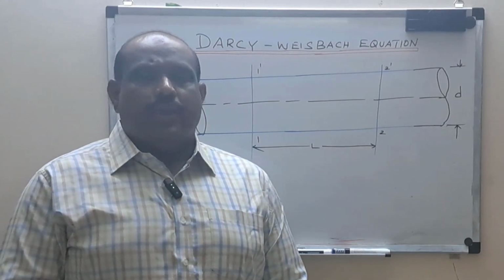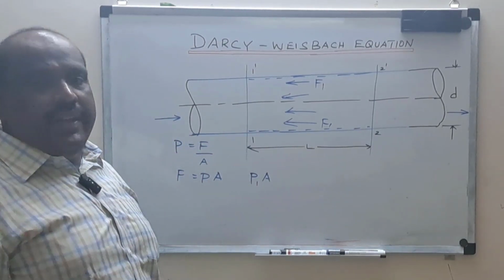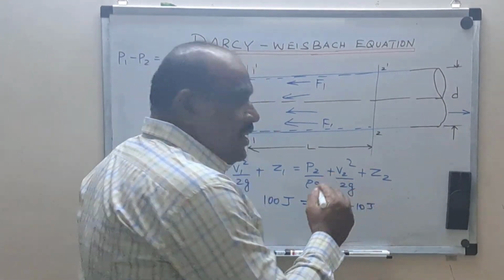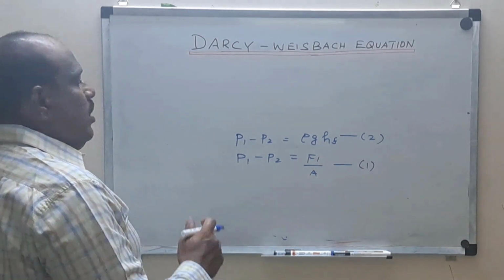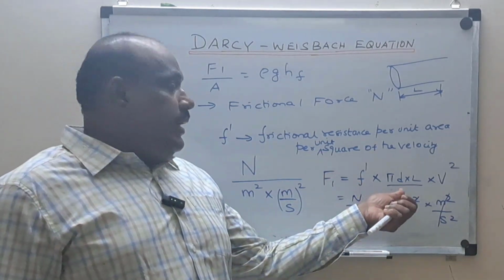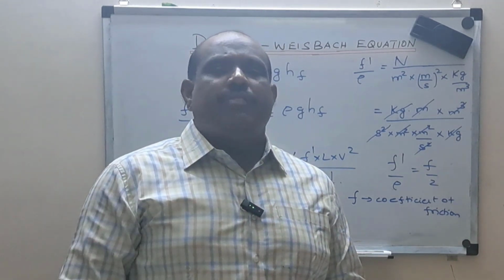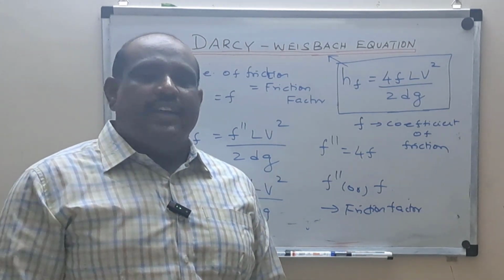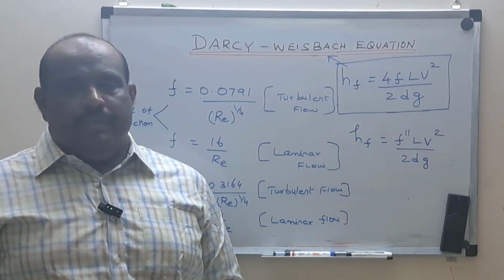Darcy Weisbach Equation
This session deals with the derivation of head loss due to friction through a uniform pipe of constant diameters for both laminar and turbulent flows.
The coefficient of friction and friction factor formulas with  Reynolds number have been arrived on empirical relations based on experiments and the same have been presented here.
This may be useful in calculating the power required to pump the fluid to overcome the frictional head.
This is meant for students who are studying Fluid Mechanics in their undergraduate programme.
Kindly share the same with those students who are in need of the same.